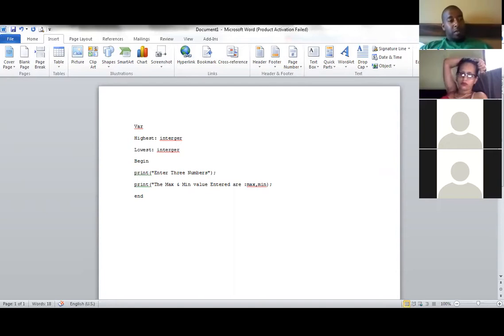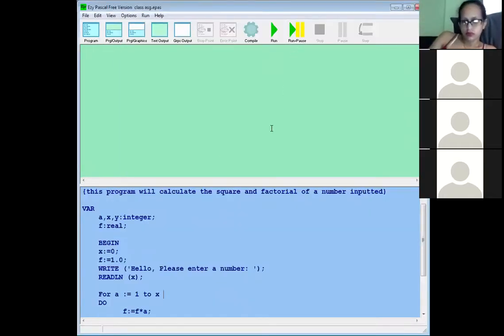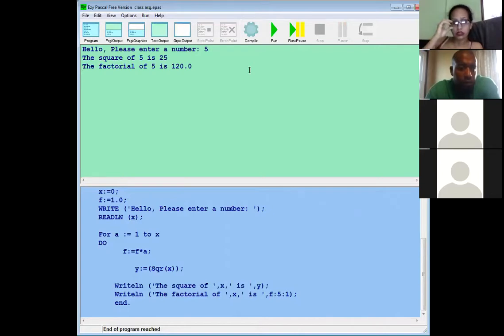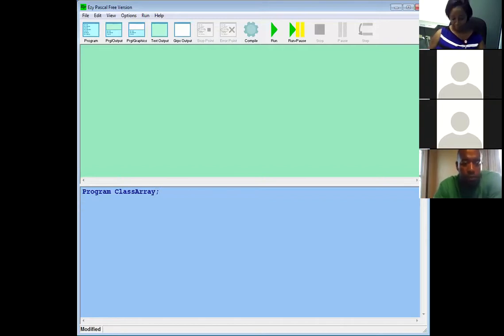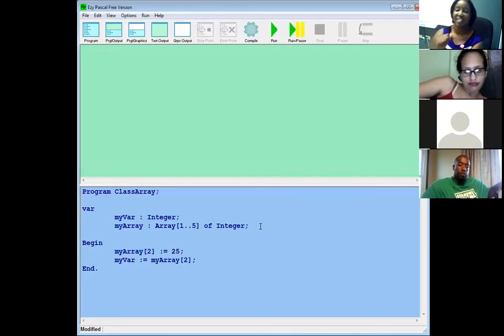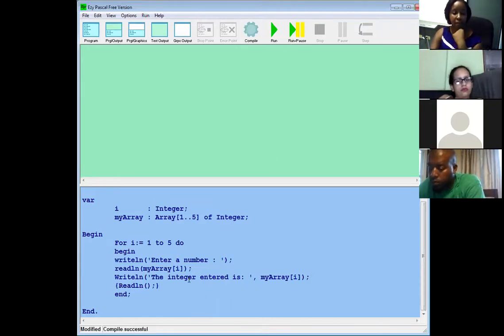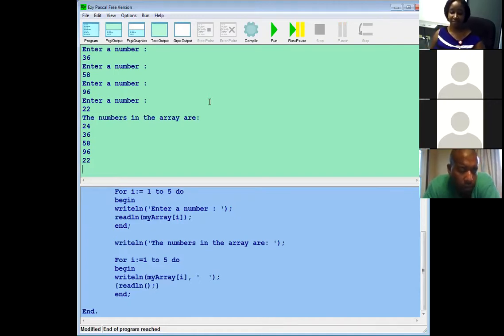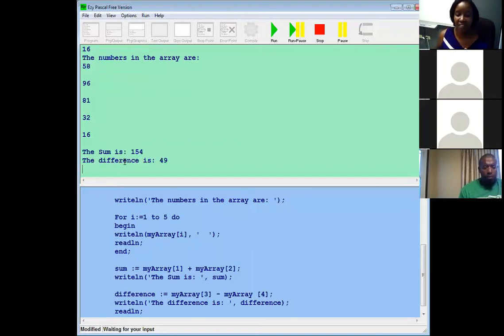Miss Berry EDIT 5001, June 28, 2016